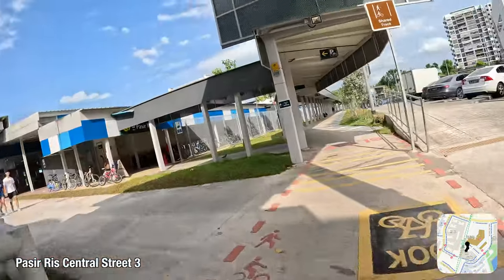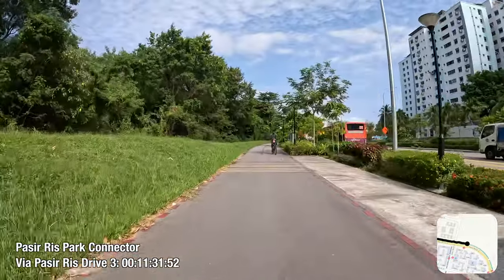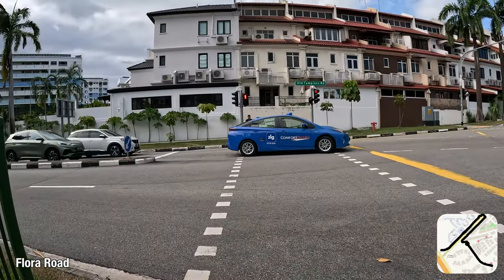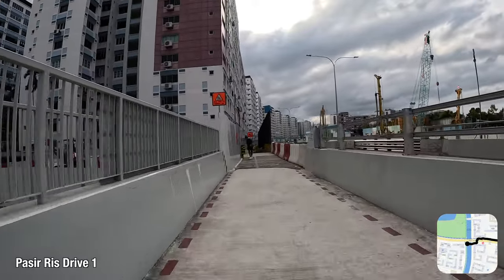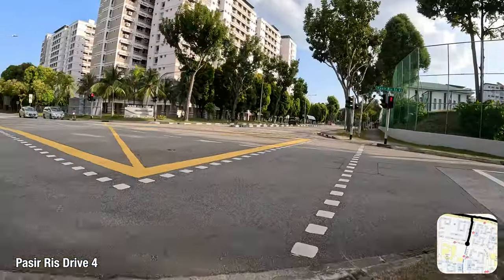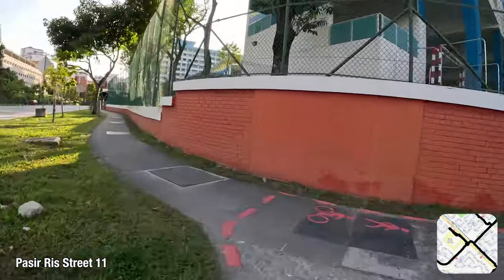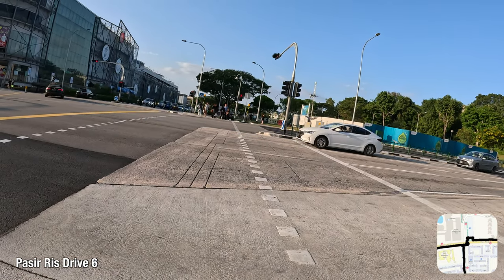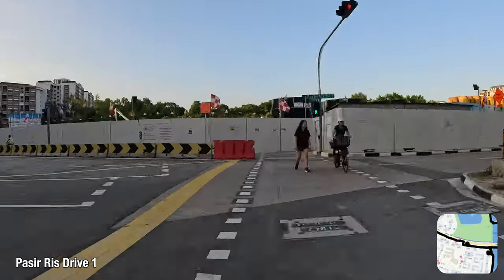Pasir Ris East Network Review | Cycling Tours 3.1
In this cycling tour in Singapore, Transit Evolution explores the cycling path network within the eastern sector of Pasir Ris, the 3rd LTA cycling town. EW1 Pasir Ris is the main transport node in this area.

Time Stamps
0:00 Intro
0:20 Pasir Ris Central Street 3
2:55 Pasir Ris Drive 3
3:22 Pasir Ris Park Connector
11:58 Tampines-Loyang Park Connector
15:09 Flora Road
16:13 Old Tampines Road
16:19 Loyang Avenue
17:47 Pasir Ris Drive 1
19:43 Pasir Ris Street 12
25:53 Pasir Ris Street 51
27:00 Pasir Ris Central
30:31 Pasir Ris Drive 4
32:52 Sea Shell Park
35:18 "Nautical Park Link"
35:44 Pasir Ris Street 21
36:58 Pasir Ris Drive 2
38:57 Pasir Ris Street 11
44:04 Pasir Ris Drive 6
46:20 Pasir Ris Close
47:16 Pasir Ris Park
48:21 Tampines Park Connector
54:36 Outro

Areas Covered
LTA Cycling Town: Pasir Ris
HDB New Town: Pasir Ris
HDB Neighbourhood: N1, N2, N4, & N5
URA Planning Area: Pasir Ris
URA Subzone: Pasir Ris Central, Pasir Ris Drive, & Pasir Ris Park

The main map used in this video is pcncyclingsingapore.wordpress.com. Observations are also made with the aid of libmaps.nus.edu.sg, maps.google.com.sg, onemap.gov.sg, ura.gov.sg/maps,

Last recorded: 24 February 2024
Last edited: 7 March 2024